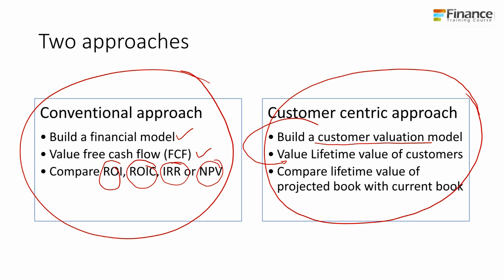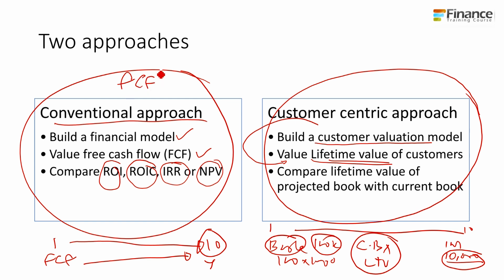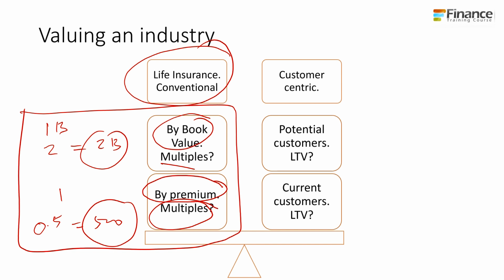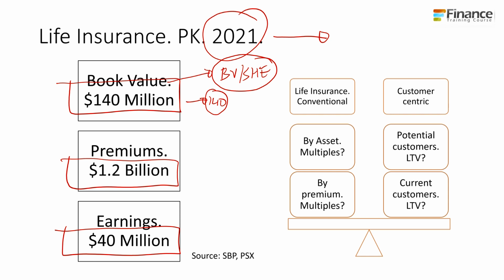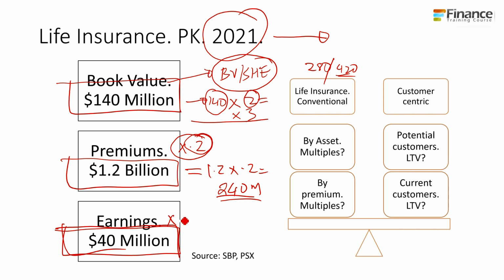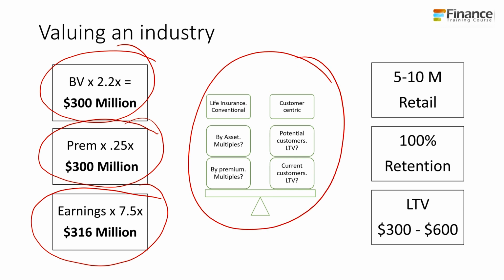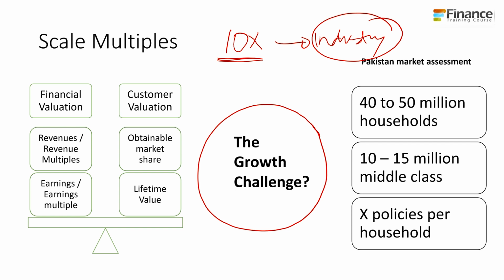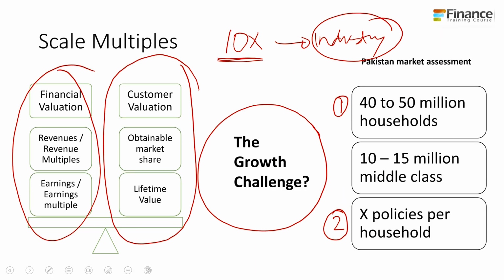Valuations and Scale multiples. Episode I with Jawwad Farid.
As founders and startups we often struggle with conventional financial valuation models. We get distracted by the many assumptions it takes to run through our financials and explain how we will disrupt a market to our audiences.

Is there a simpler, more founder friendly, valuation engine which is easier to explain and easier to understand.

Jawwad Farid introduces the concept of a customer centric valuation model called Scale Multiples. Rather than looking at Discounted Cashflows (DCF) and Free Cash Flows (FCF), Jawwad walks through a two parameter engine that cuts to the bone of valuation models.

Number of customers and Life Time Value of customers. In Episode one (all of 17 minutes), we walk through the framework and illustrate the mechanics using a simple example and close by answering an important question - what do investors want from a financial model?

The stylized example we use to illustrate the framework? How would you disrupt and grow the life insurance industry 10x in 10 years in Pakistan? What would be your vector of attack and how would you explain that model to your investors, partners and employees, assuming they didn't have a PhD in Corporate Finance.

00:00 - Introduction
01:19 - Valuations models
02:30 - Customer centric valuations
04:08 - Two models - side by side
04:21 - Valuing an Industry?
05:35 - The LTV valuation path
05:50 - Valuation worked example
08:27 - A common mistake
09:45 - Vector of disruption
10:20 - Disruption vectors using LTV
12:05 - Growing 10x?
13:30 - The curse of parameters
14:10 - Cutting it down to the bone
14:25 - Two questions
16:25 - What do investors want from a model?

The lecture is based on the idea selection and scale multiple chapters of Founder Puzzles, 2nd edition. It was first introduced in  Jawwad's Venture Capital class at IBA Karachi, his Financial Modeling lectures to Katalyst Lab's acceleration cohort also in Karachi and most recently at the Pakistan Society of Actuaries annual conference in Dec '22.

Have a question, query or comment. Need clarification on a point, chart or graph? or drop him a DM.

Want to read the book and the chapter on which this work is based? Buy Founder Puzzles, 2nd Edition - Digital Version with 7 Excel templates and files